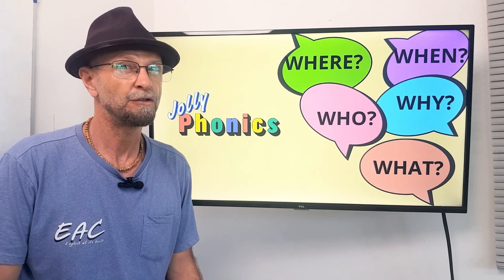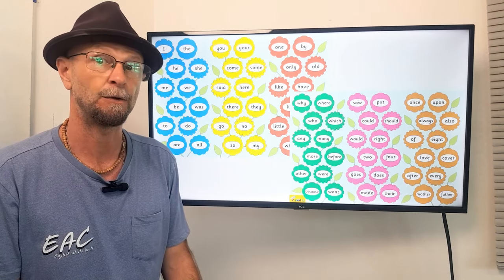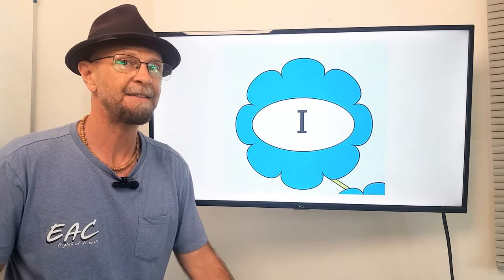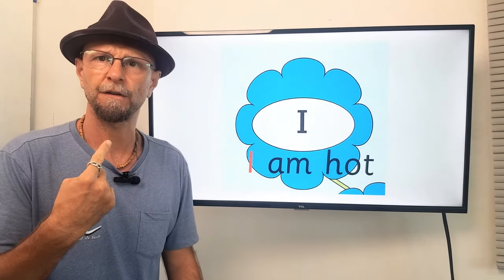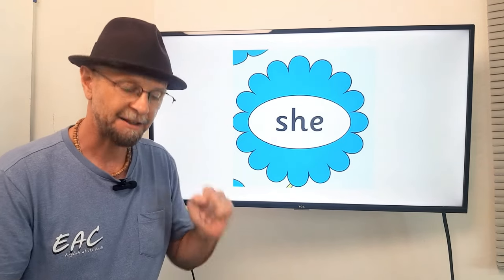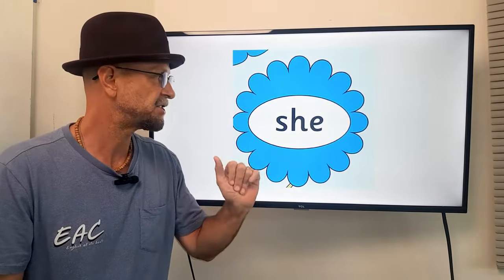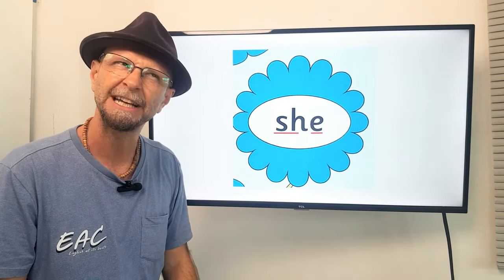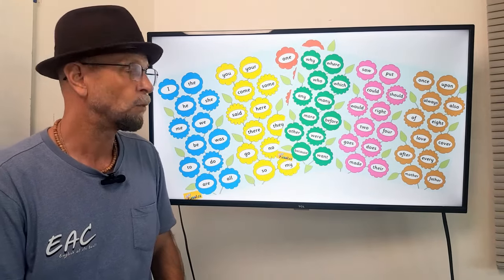Phonics Lesson 14 - Tricky Words 1 to 4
A simple lesson for English learners on the first 4 tricky words.
If you are a teacher looking for procedural instructions, check out the video in this link.